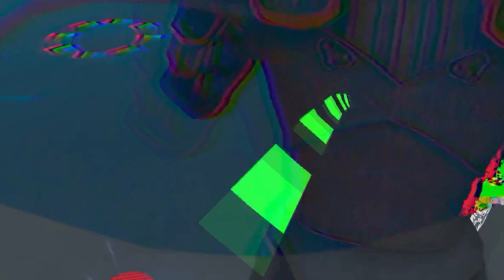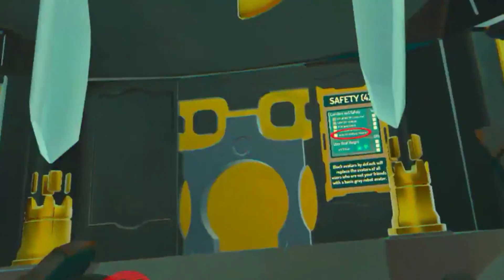when you should have heeded the epileptic warning